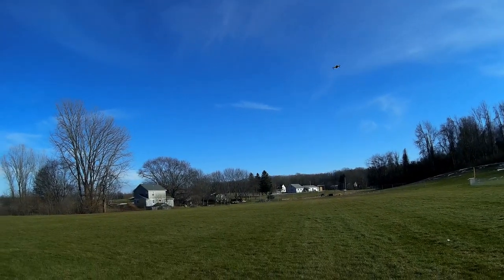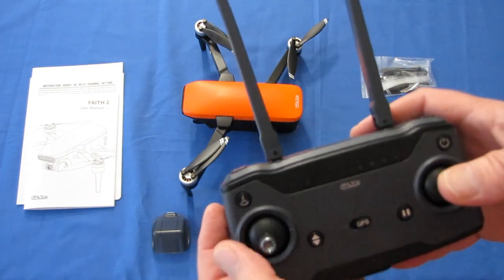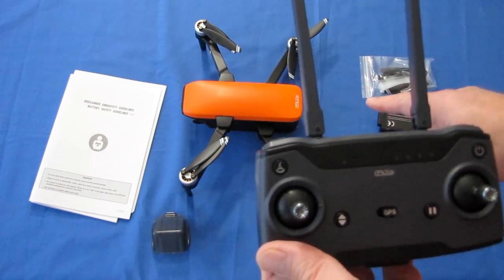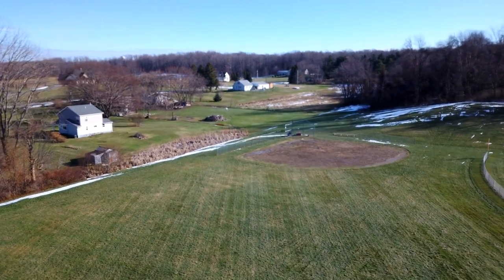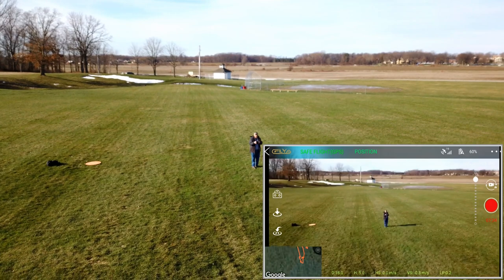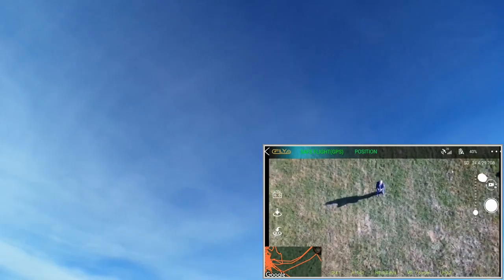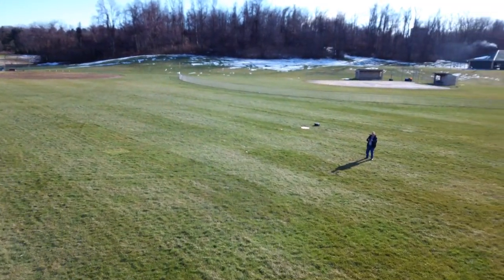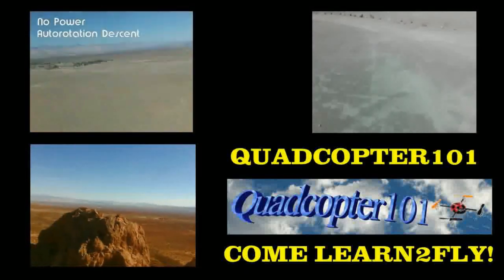C Fly Faith 2 4K 5km 3 Axis Gimbal Drone Flight Test Review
This drone feels very well built, and includes improvements over its predecessor.  This include a true 4K camera, and much greater 5 km range.  It also has a 3 axis stabilized gimbal.

Pros
- Folding drone with carrying case for portability.
- Solidly well built drone.  Does not feel "toyish".
- True 4K video camera.  Records 4K video at 30 fps frame rate, along with still photos at 5120 x 3840 pixel resolution.  Photos and videos are recorded to an onboard microSD card. Strongly recommend using a minimum U3 write speed card to keep up with the data rate of 4K video.
- Three axis stabilized gimbal.
- GPS/Glonass for stable hovering and automatic return to home and landing on command, loss of signal, and low battery.
- Optical flow sensor for automatic hovering indoors, or outdoors if so desired.
- Dual acoustic belly sensors for steady altitude hovering.
- Brushless motors.
- 11.4V 3100mah provides up to 35 minutes of flight time (I got 26 minutes with high speed flight maneuvers).
- Control and FPV range of up to 5 km (that is, if your country permits beyond line of sight flight).
- FPV and advanced flight modes available through C-Fly 2 app.  Advanced flight modes include Track (Follow Me), Orbit, Waypoints, and One-key Shot modes (Skyrocket, Flyaway, Spiral Flight, Comet Flight, and Circle Mode).

Cons
- The app requires use of a phone with 802.11ac WiFi. Before purchasing, use Google to verify that your phone does indeed have 802.11ac WiFi (not everybody has such on their phone).
- Weighs more than 250 grams. Requires registration in most countries.
- Drone records 4K video only to the memory card.  This can be an issue for those with slower computers, as viewing and processing such video files can be problematic on older computers.
- Android version of the C-Fly 2 app seemed to have some bugs and shortcomings.  I had difficulty completing the compass calibration.  Also a couple of the One-key shot modes seemed inoperative (Flyaway, and Skyrocket Modes). The app crashed once on me inflight (I was able to regain video feed by restarting the app). And finally the camera parameters can not be modified through the app.  Hopefully CFly is working on these issues for the next upgraded version of the app.

MUSIC LICENSE
"Awel" by stefsax